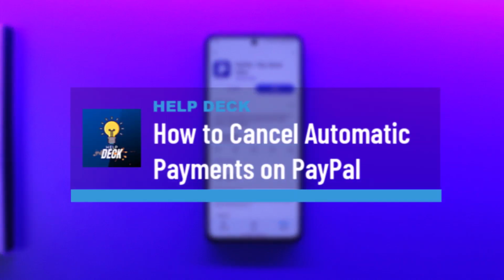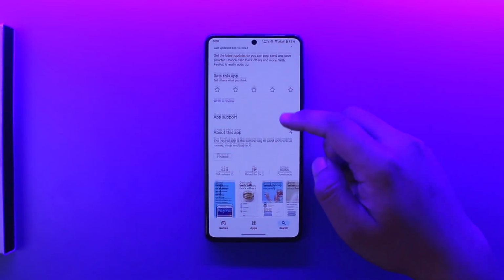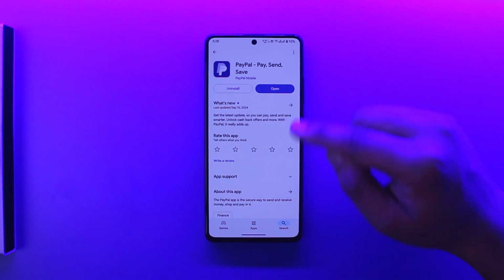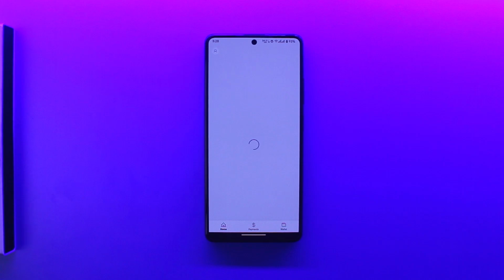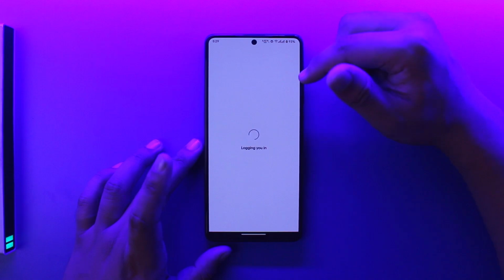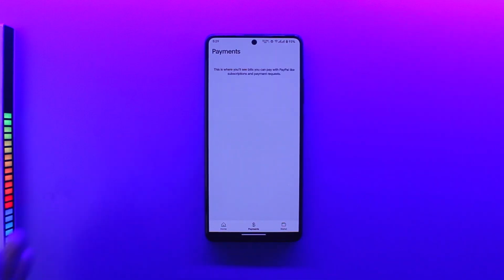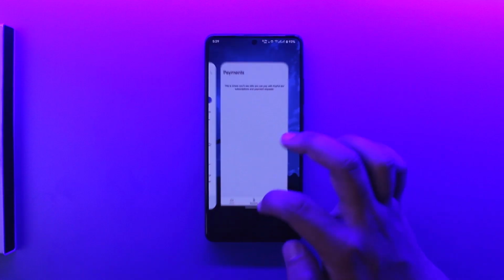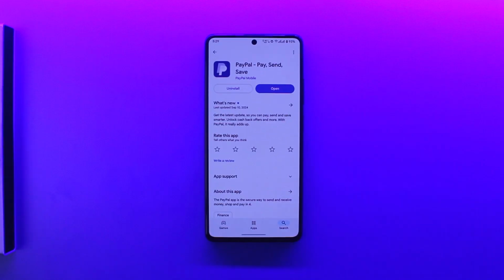How to Cancel Automatic Payments on PayPal !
This video provides a step-by-step guide on how to cancel automatic payments on PayPal. Automatic payments can sometimes be a hassle if you no longer want a recurring subscription or service charge, but canceling them is an easy process.

To get started, launch the PayPal app on your mobile device. Once you are logged in, you’ll see the main dashboard of the PayPal interface. From here, follow these simple steps to cancel your automatic payments:

1. Tap on the **Profile** icon located in the top left corner of the screen.
2. After opening your profile settings, look for an option labeled **Payments** or **Automatic Payments**.
3. In the **Payments** section, you’ll see a list of your active automatic payments or recurring payments that have been set up. Select the specific payment or subscription you wish to cancel.
4. Once you’ve selected the payment, tap on the **Cancel** option or equivalent for the recurring transaction.
5. Confirm your decision to cancel the payment. This will stop future charges from being processed automatically.

And that’s it! If you want to set up automatic payments again in the future, you can always add them back by following a similar process.

0:00 Introduction
0:02 Launching the PayPal app
0:10 Accessing the **Profile** section
0:20 Navigating to the **Payments** tab
0:30 Canceling the automatic payment
0:45 Confirming the cancellation
0:55 Conclusion